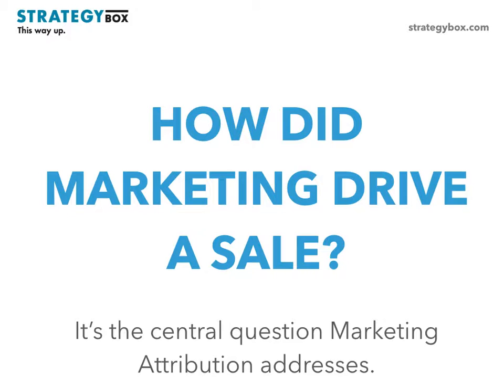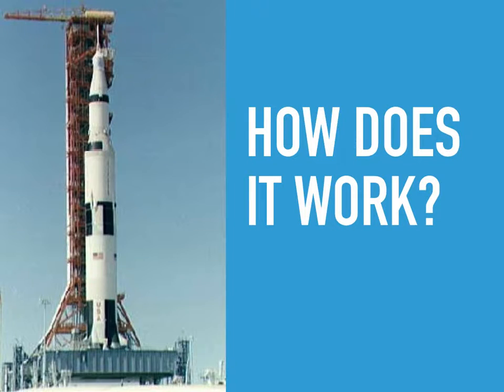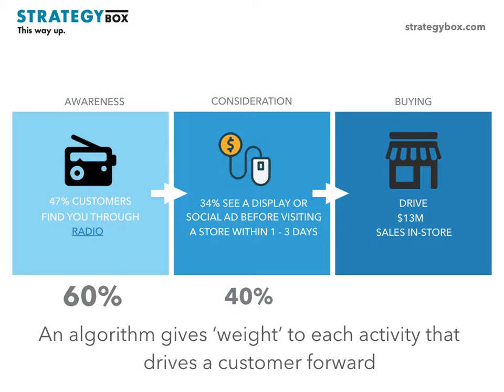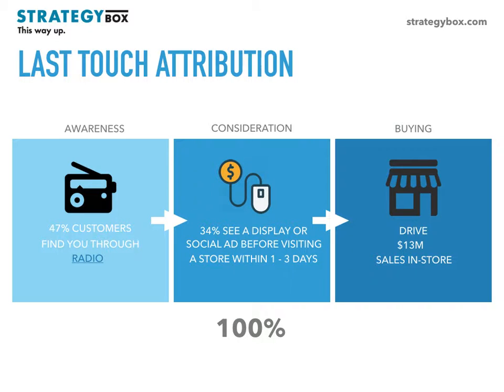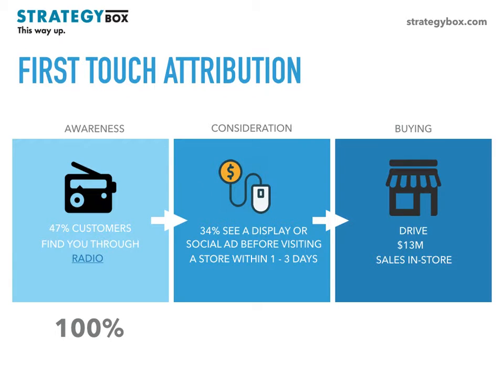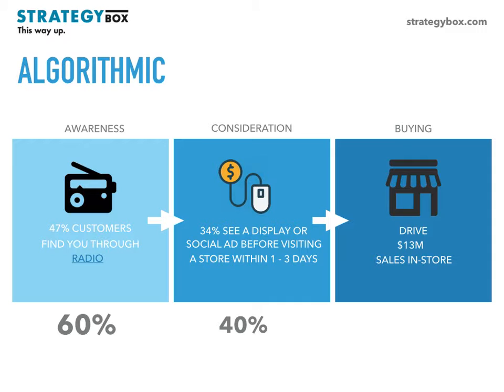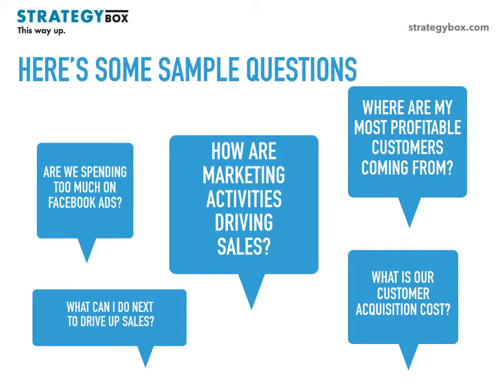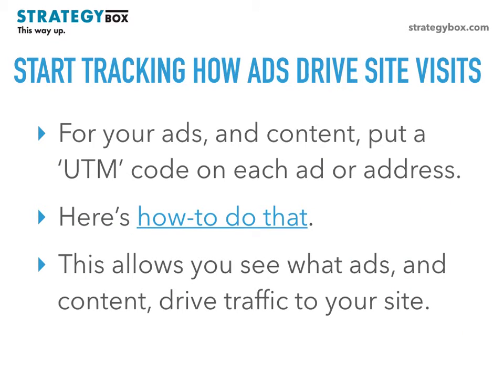What is Marketing Attribution and How Can it Help Me Sell More?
What marketing activity actually drives a sale?

That's the central question Marketing Attribution answers. It's the path your customer's take to purchase. And what content, clicks, ads and influencers drive them that way.

Here's a quick explainer video on what Marketing Attribution is, the different types of models and how-to get started with  today, for free.

We'll be producing a lot more content, let me know other questions you have on how-to leverage your marketing data!